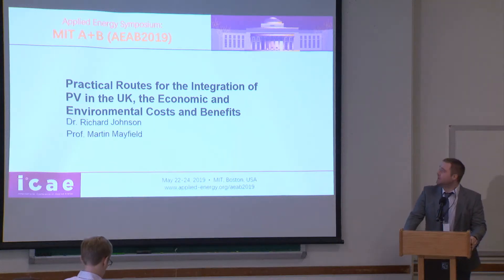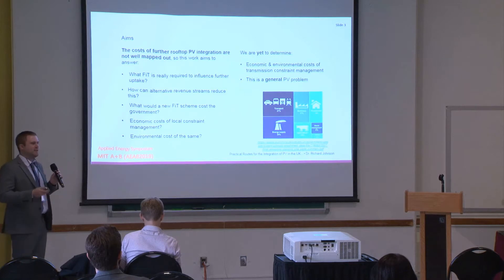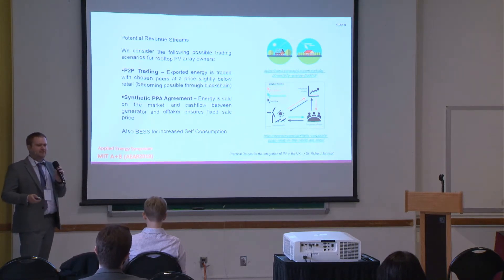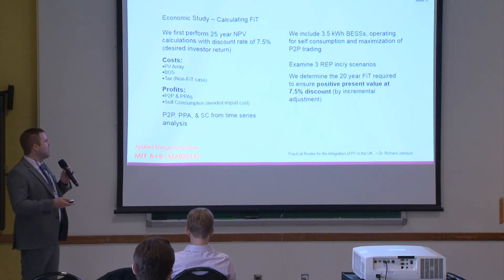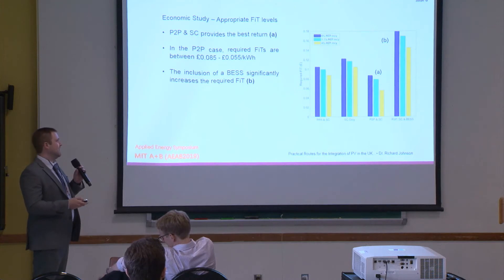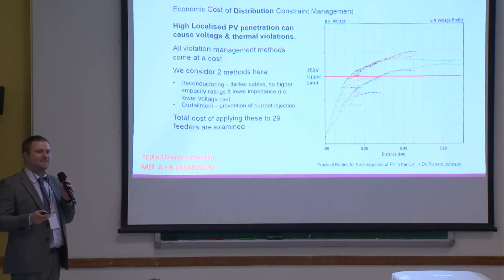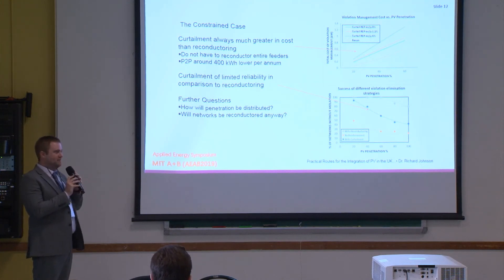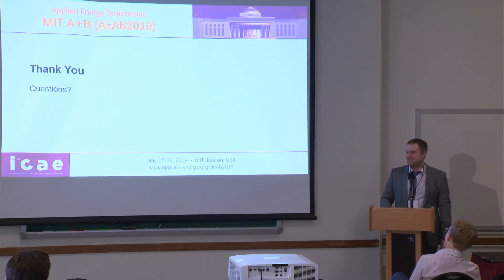MIT A+B 2019-19 practical routes for the integration of rooftop pv in the uk